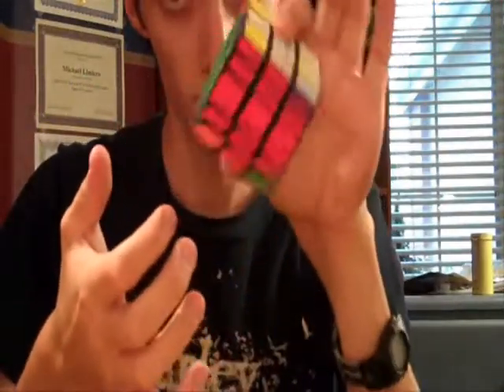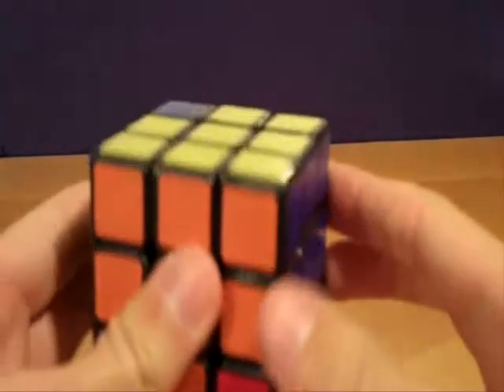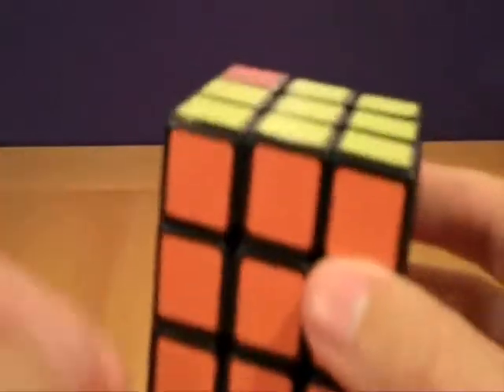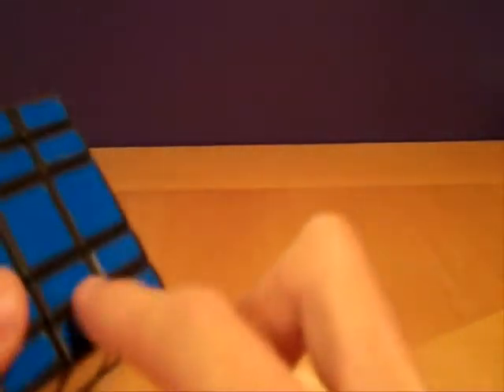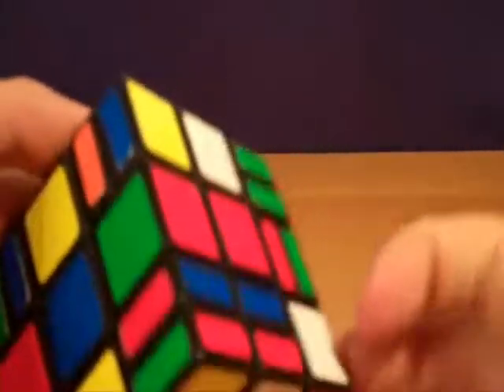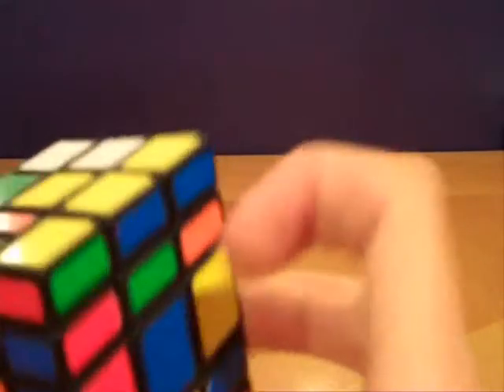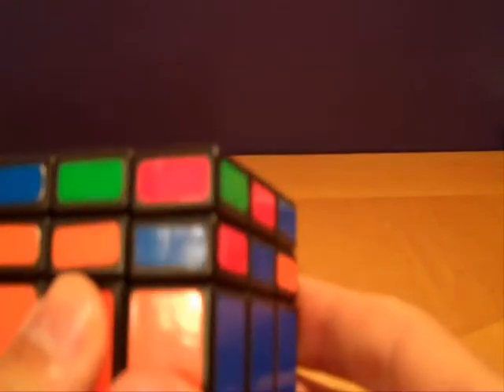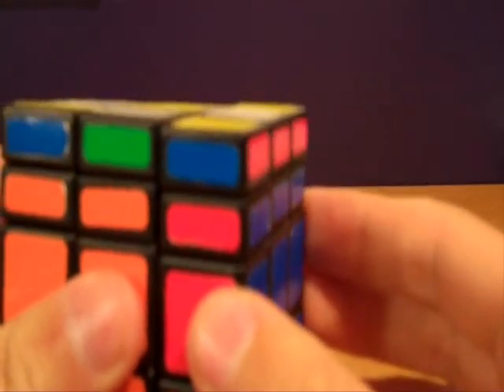3x3x5 BLD Tutorial (1/3)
In this part I explain the method, review some terms, explain exactly how parity works, and teach you how to solve the inner 3 layers.
You'll need to know the Old Pochmann method for 3x3x3BLD first

Parity 2 - (T-perm) (R2 F2 u2 F2 R2 F2 u2 F2) (U R2 U2 R2 U2 R2 U)